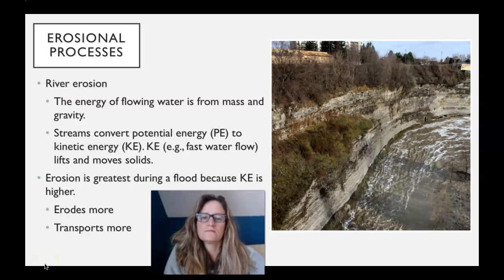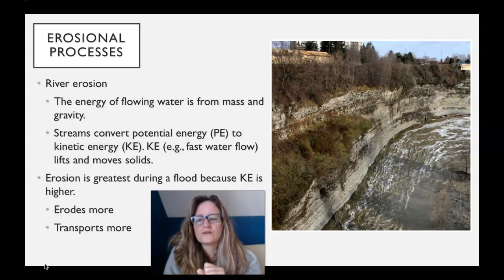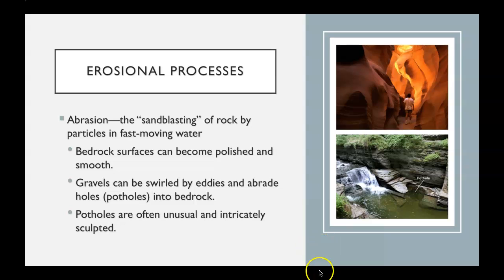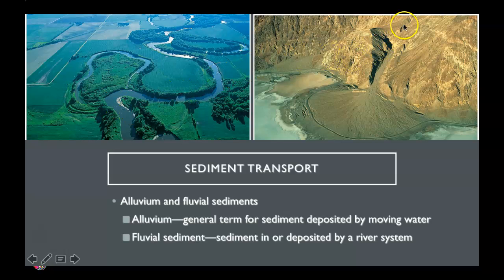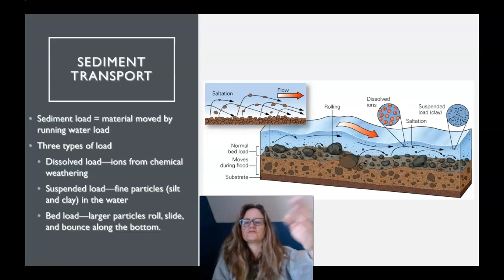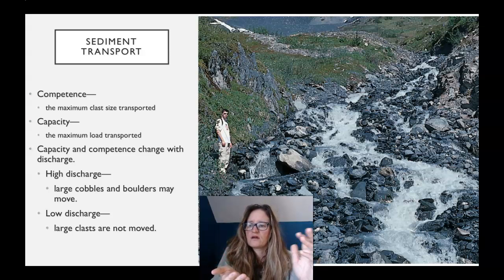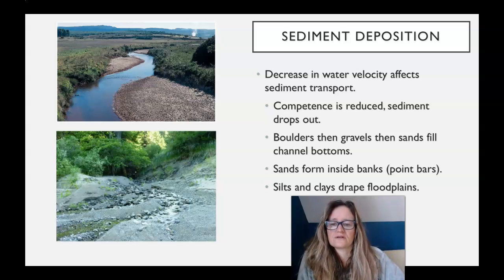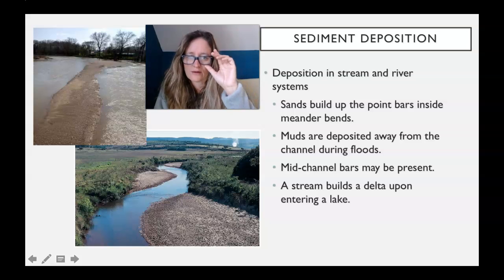ch17_stream_erosion